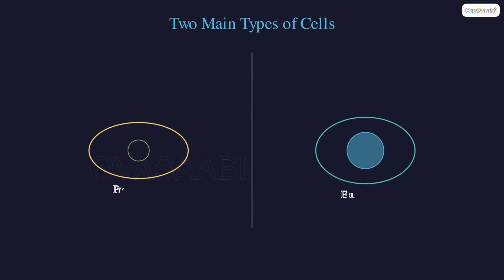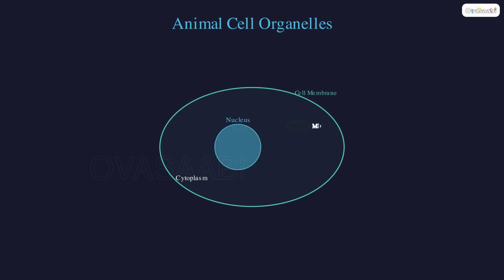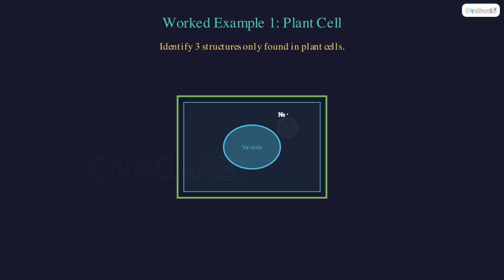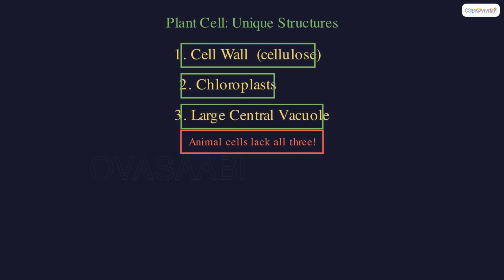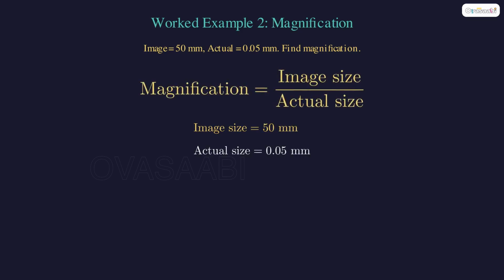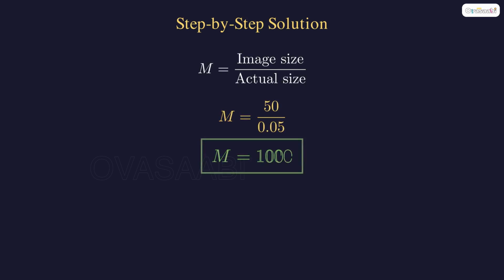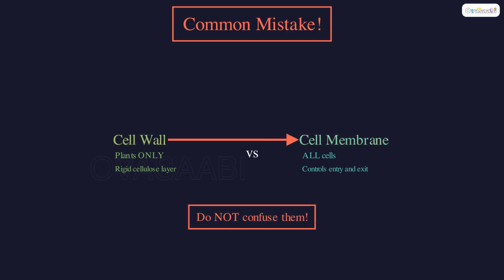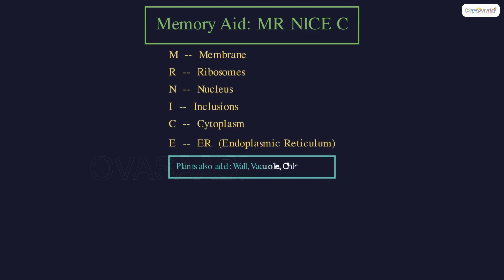Biology Form Lower Sixth | The Living World | 15. Cytology: Cell Structure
Biology Form Lower Sixth | The Living World | 15. Cytology: Cell Structure Definition and types of cells; components; plant vs animal cells under electron microscope; cell wall, membrane, cytoplasm, organelles, nucleus Topic: The Living World Subject: GCE Advanced Level Biology Exam Board: Cameroon GCE Board This lesson is part of a complete The Living World series for GCE Form Lower Sixth Biology students. Perfect for exam revision and self-study.